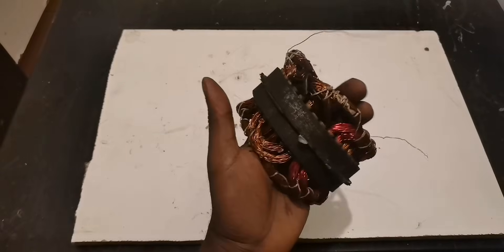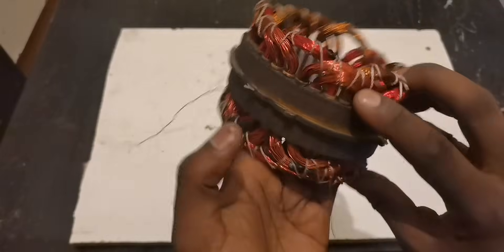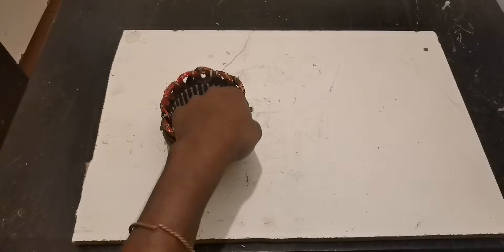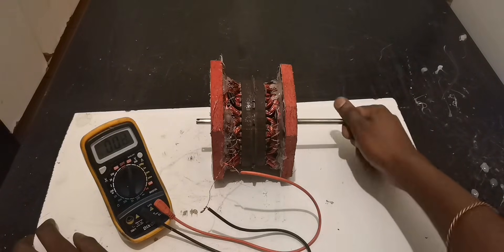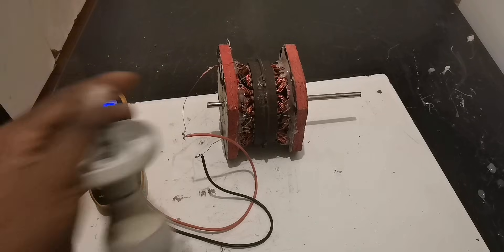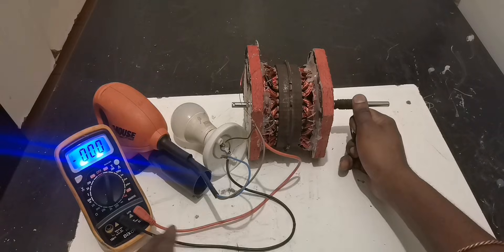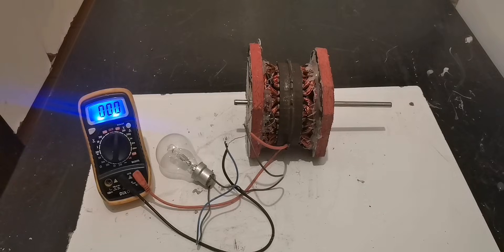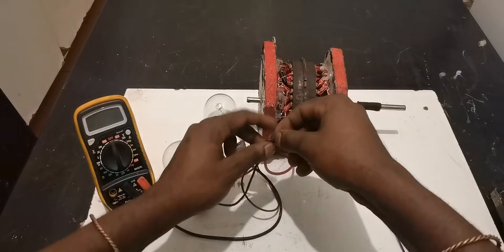How to make high voltage generator free electricity#car alternator diy generator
I rewind old overheated car alternator using 0.4mm copper wire and turn it into an AC generator